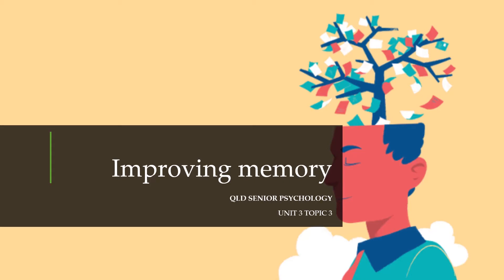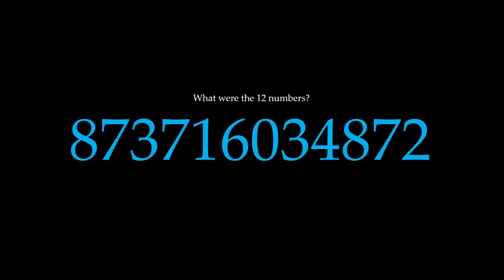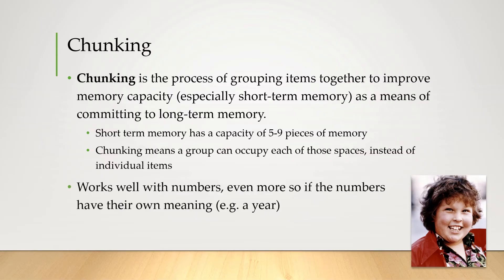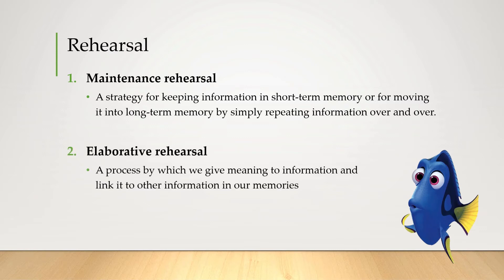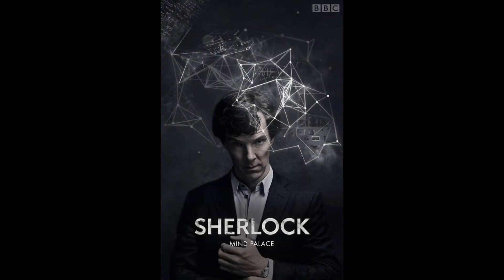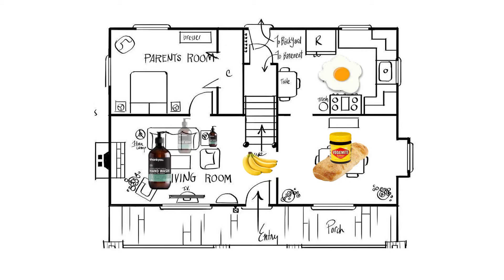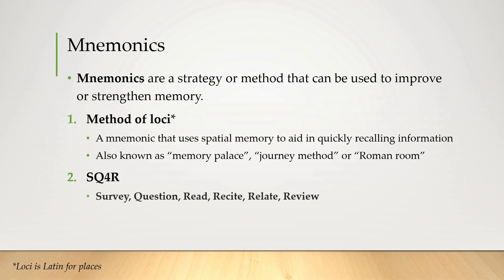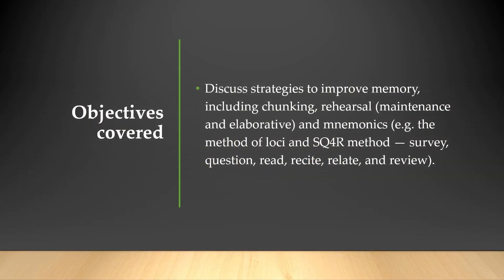Improving Memory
Objectives covered
✔️ Discuss strategies to improve memory, including chunking, rehearsal (maintenance and elaborative) and mnemonics (e.g. the method of loci and SQ4R method — survey, question, read, recite, relate, and review).

Brisbane Australia